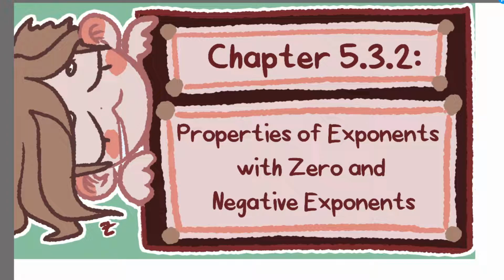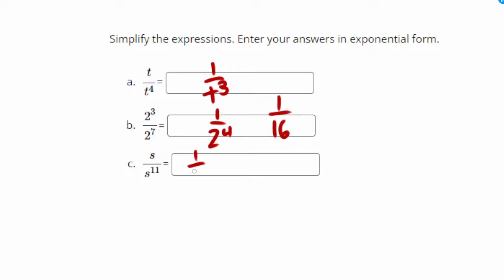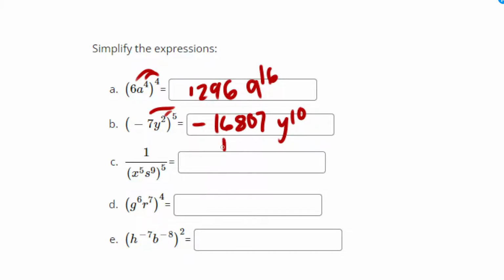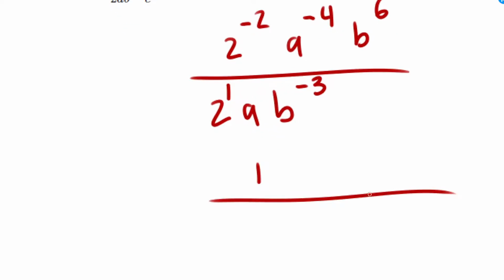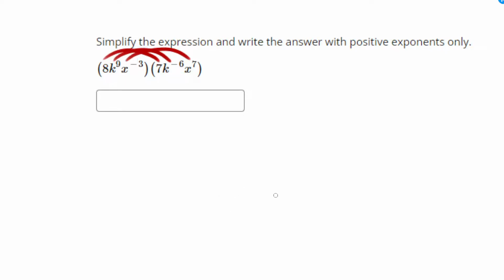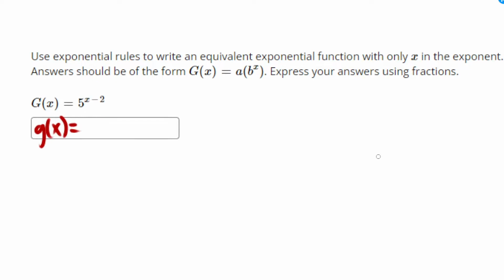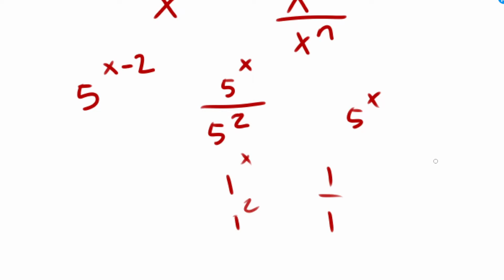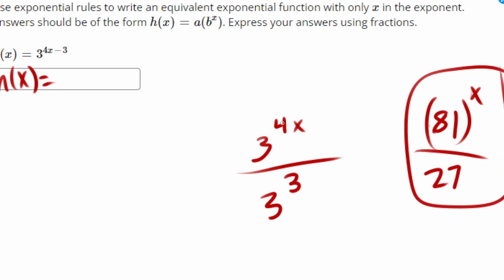1015 Chapter 5.3.2 : Properties of Exponents with Zero and Negative Exponents